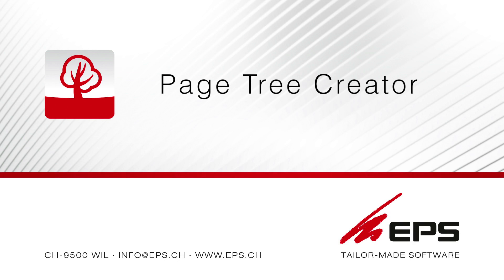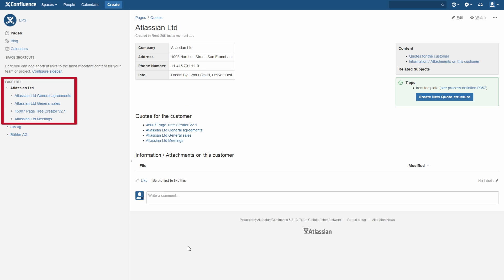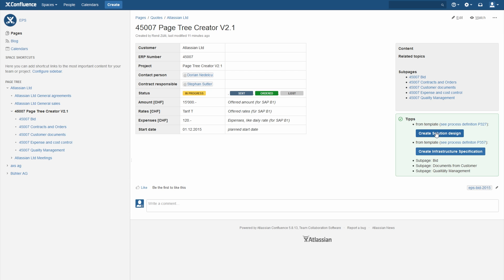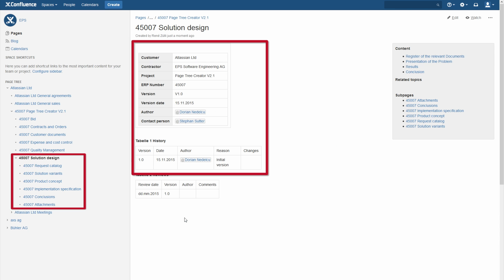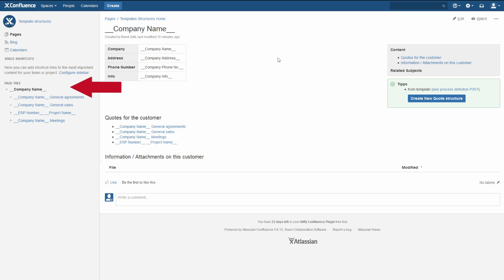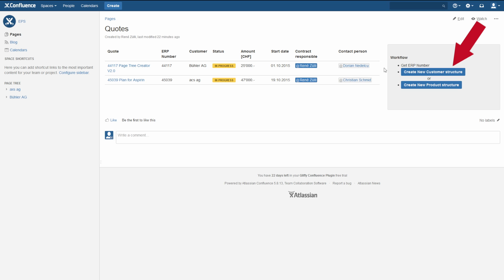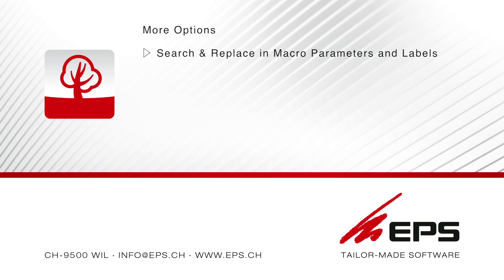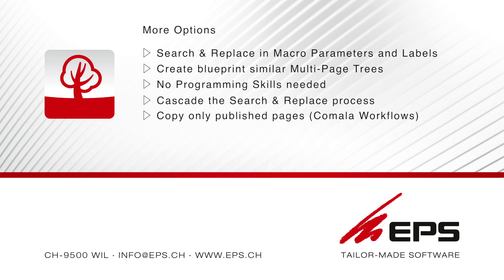The Page Tree Creator - Atlassian Confluence Plugin by EPS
Copy page trees in only two steps and easily create new page trees with the Atlassian Confluence Plugin "Page Tree Creator" by EPS Software Engineering AG.